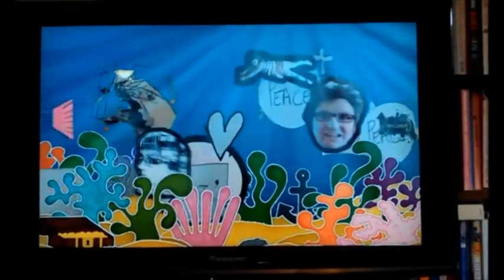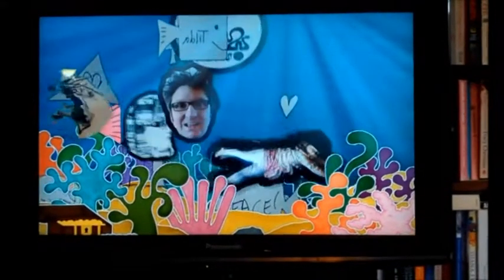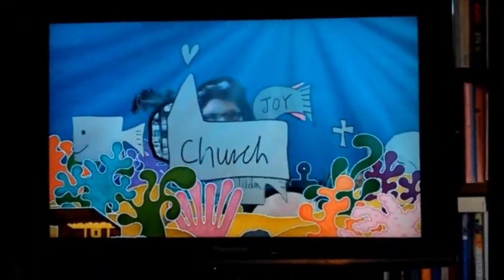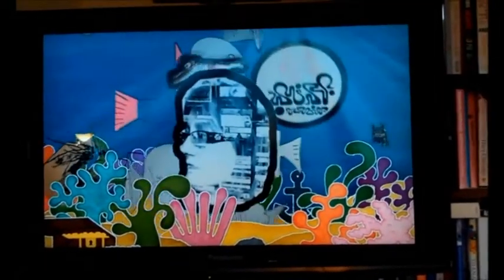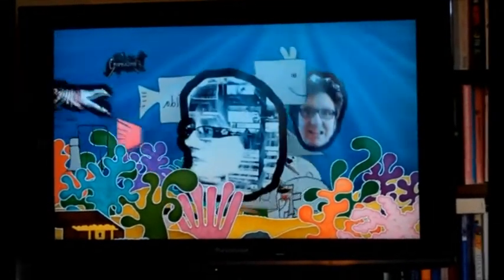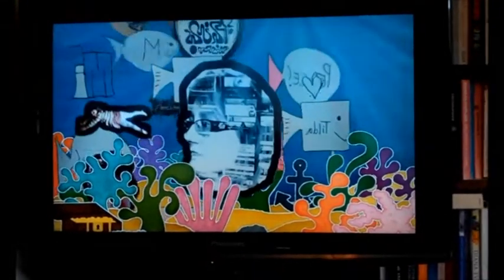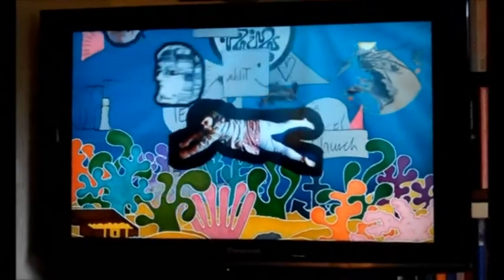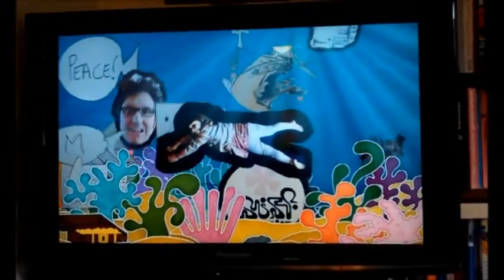Create a 'Prayerium' on the iPad !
Squigglefish is a new iPad app which invites you to draw and photograph your own fish. I have adapted the aquarium for prayer use. Perhaps you could call it a prayerium? You need to be careful when drawing the fish shapes - the app only recognises nice thick lines and very simple shapes. Import photos into Photoshop or Sketchbook Pro and bob's your uncle!